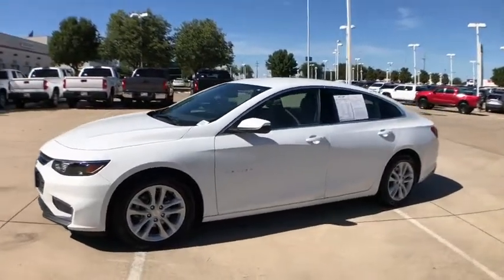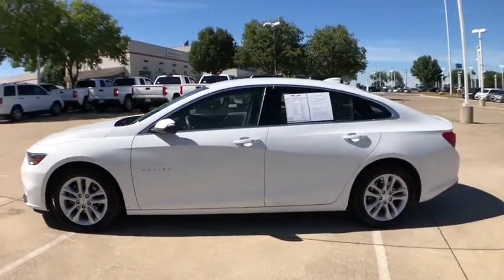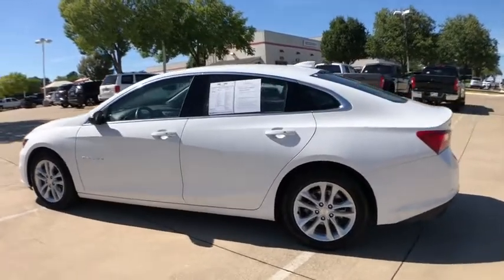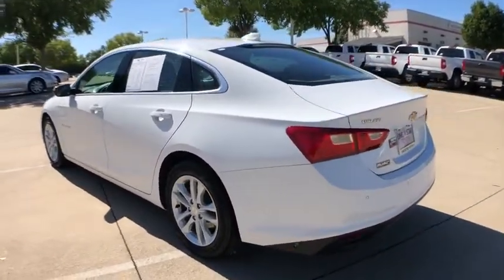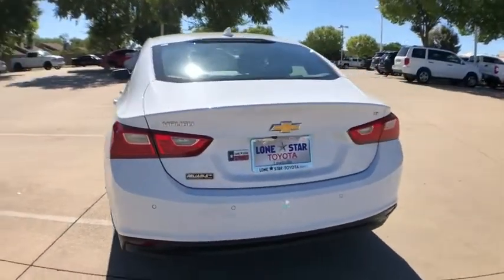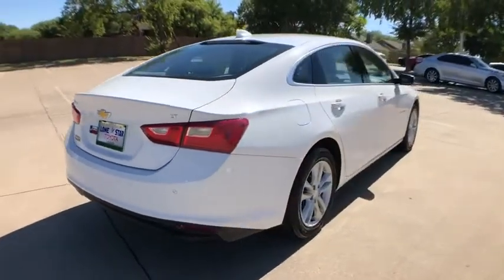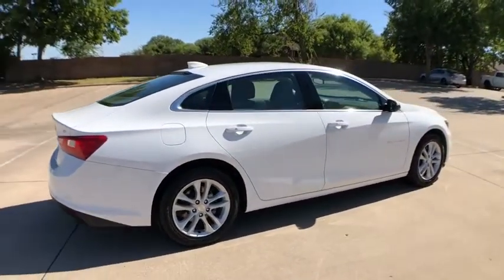2018 Chevrolet Malibu Lewisville, Dallas, Carrollton, Richardson, TX PF213510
Summit White Used 2018 Chevrolet Malibu available in Lewisville, Texas at Lone Star Toyota. Servicing the Dallas, Carrollton, and Richardson, TX area.

1547 S. Stemmons Fwy

Come in for amazing value!brbrSummit White 2018 Chevrolet Malibu LT 1LT 4D Sedan 6-Speed Automatic 1.5L DOHCbrbrPriced below KBB Fair Purchase Price! Odometer is 17446 miles below market average! 27/36 City/Highway MPG Recent Arrival!brbrbrCARFAX One-Owner. Clean CARFAX.brbrmedium ash gray Cloth.brbrKBB Fair Market Range High: $19086 KBB Fair Market Range Low: $16869brbrbrAwards:br  * 2018 KBB.com 10 Best Sedans Under $25000   * 2018 KBB.com 10 Most Awarded Brands